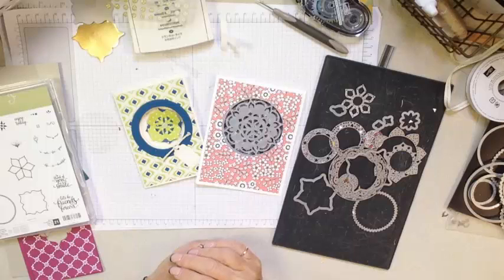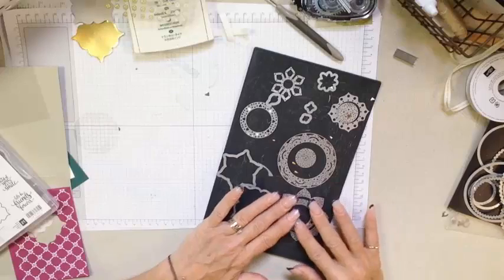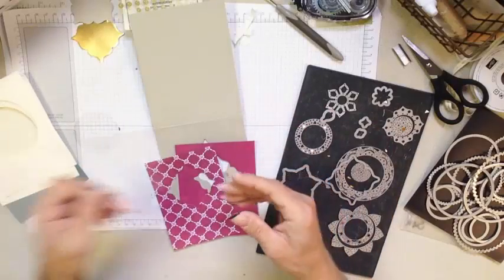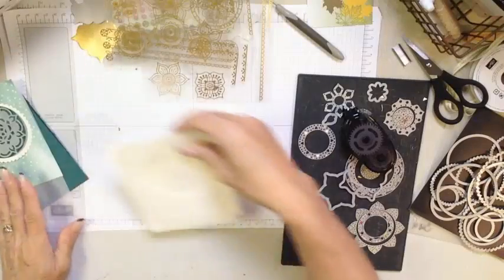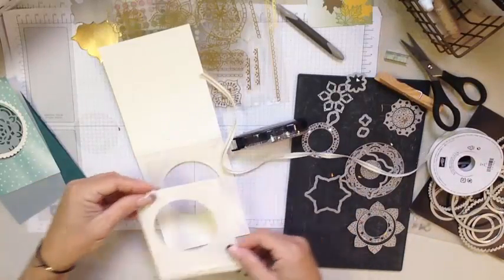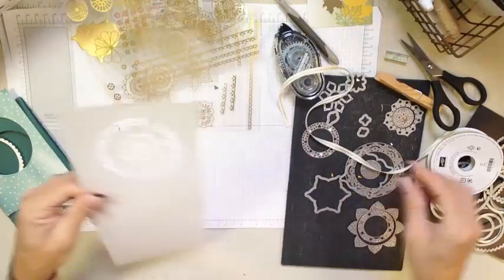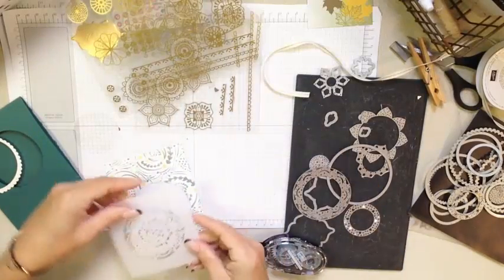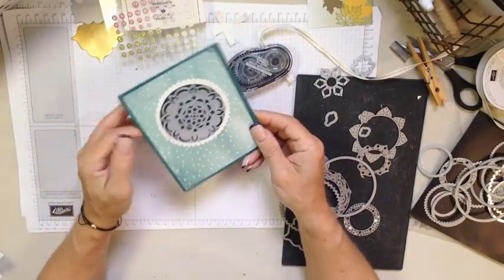How to make Quick & Easy Window Cards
Learn how to make quick and easy window cards using the Eastern Medallions framelits from Stampin' UP!
Pair these beautiful framelits with essential must have framelits - Layering Cirlces and Stitched framelits all from Stampin' Up! for some added emphasis on your windows.
Projects feature included sneak peeks of new products from the Eastern Palace bundles debuting May 2nd and new Stampin' UP! product debuting June 1st.